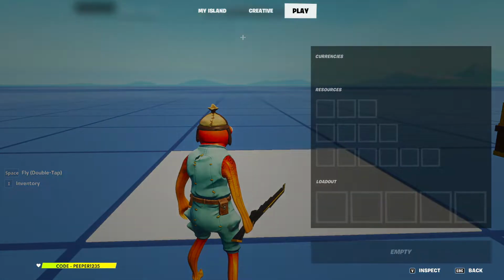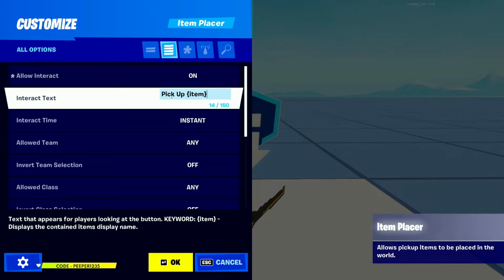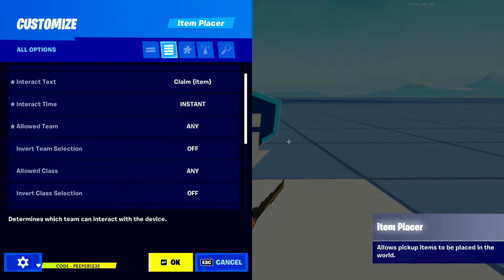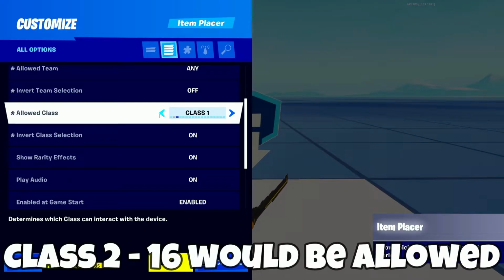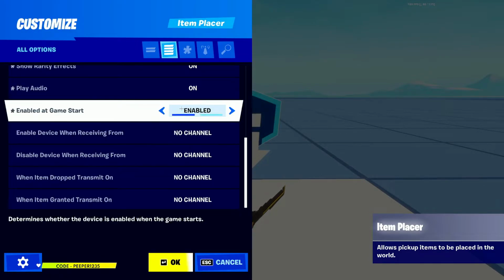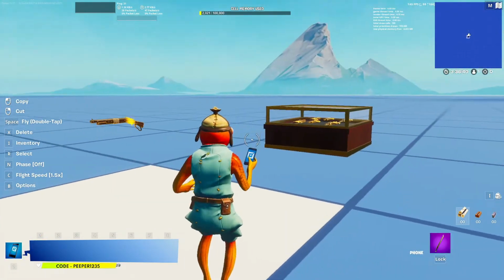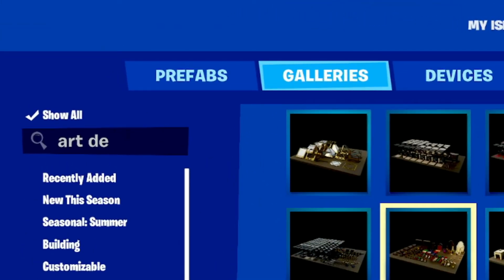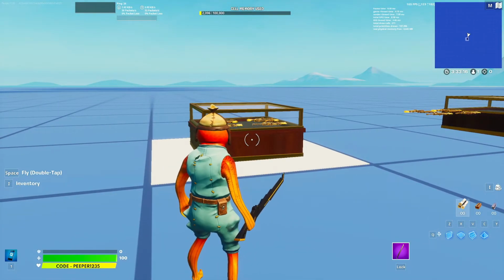How To Use the Item Placer in Fortnite Creative! [Best Item Spawner Device YET]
This Video is about how to use the new Fortnite creative item placer in 2022. I cover all of the setting for the device and hope to make a weapon case.

This is how you make a gun case in your Fortnite creative map. This device can be used for adventure maps and battle royal maps. You can make guns lay down on the ground.

Fortnite​ Creative
# New

Time Stamps
1. Intro 0:00
2. Main Tutorial 1:01
3. Supporting the Channel & Outro 7:24